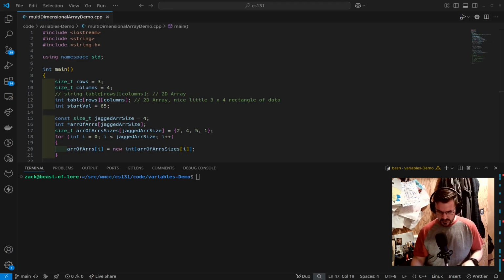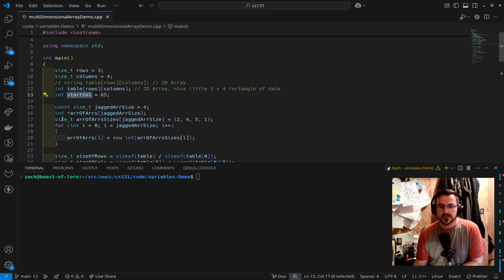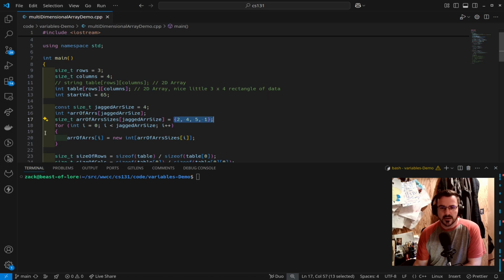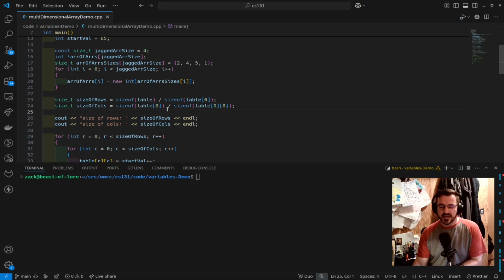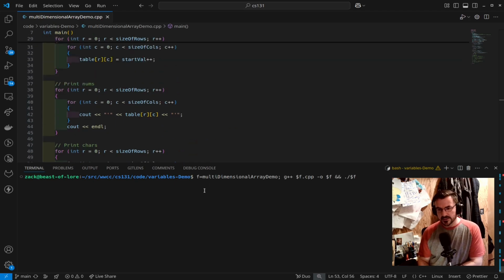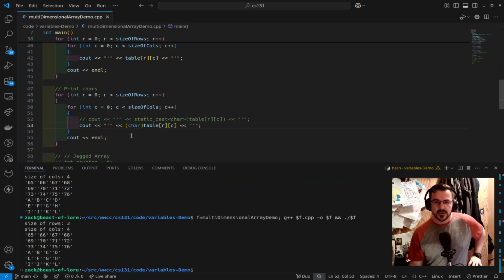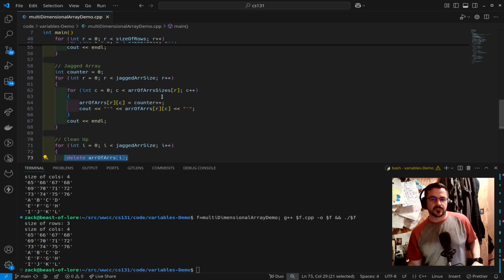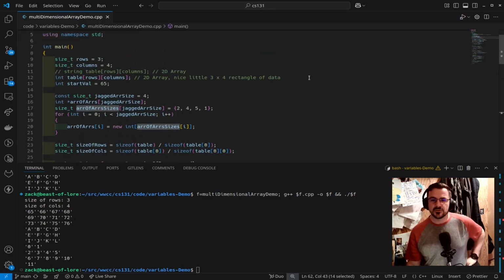C++ - 2D Arrays and Jagged Arrays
In this video we cover 2 dimensional arrays and Jagged arrays, also known as an array of arrays.  The fun never stops!